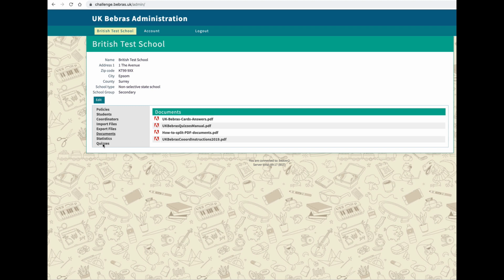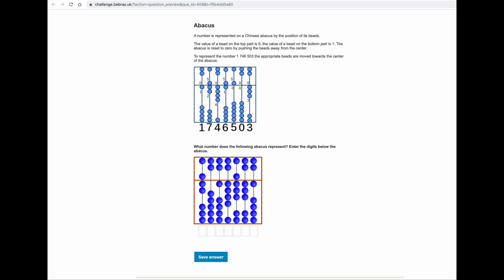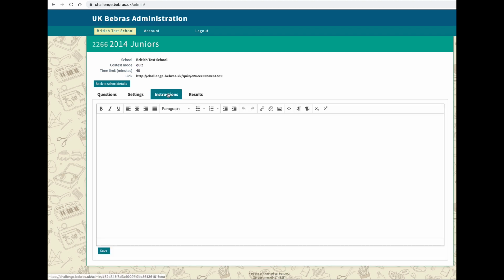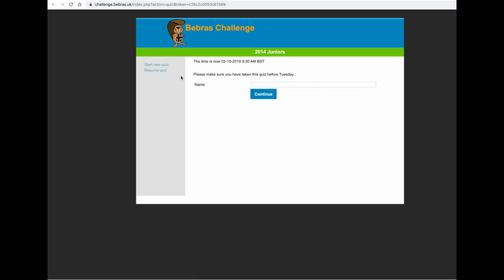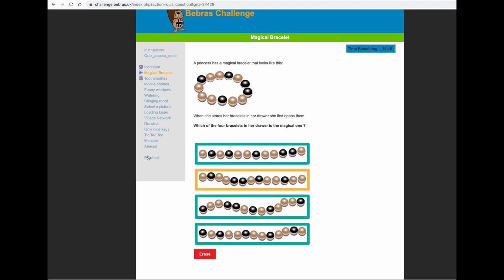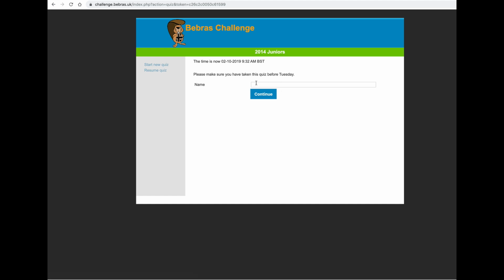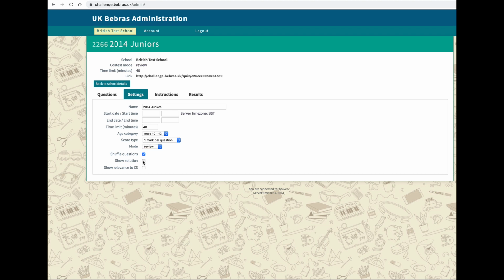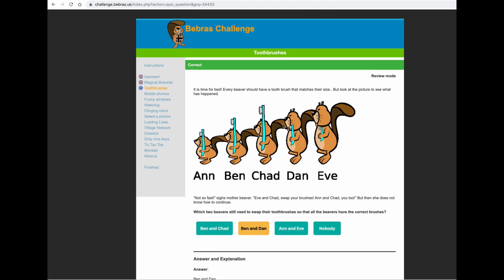Using Bebras Quizzes Facility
This video shows teachers how to create, distribute and mark a Bebras quiz in their own school.